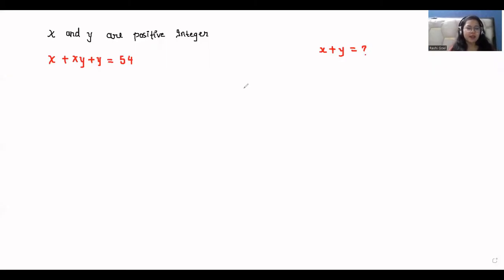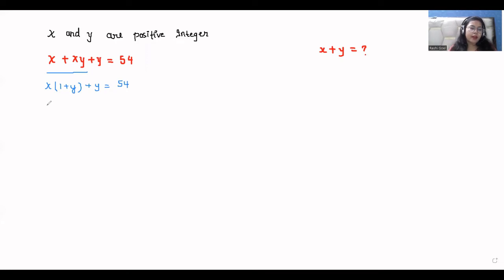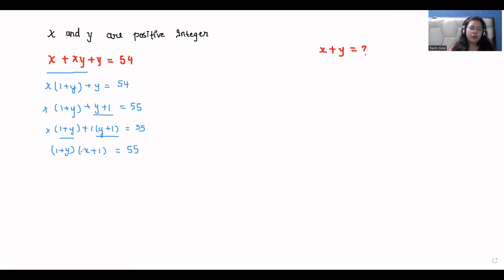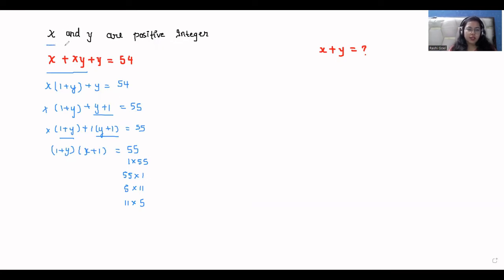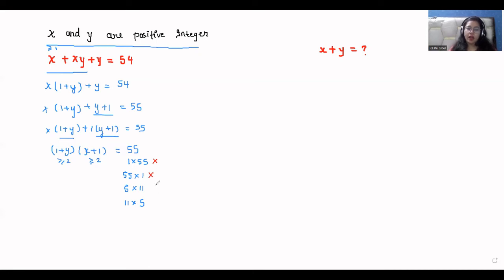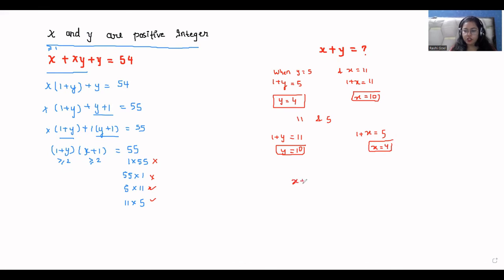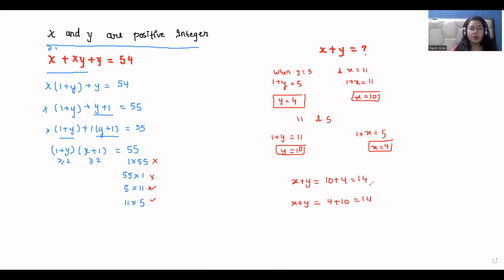If x+xy+y=54 Then x+y=? | Nice Algebra Problem | Olympiad Math Question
You have to be able to solve this. What a wonderful problem it is!

Learn how to solve if x + xy + y = 54 then x + y = ?   Learn the Trick

Let's solve this Olympiad problem with me in an easiest way..!!

x + xy + y = 54
x + y = ?
Al Shamas Scholars
Canal Raciocine - Matemática Básica
Math Window
Route to Mathematics
olympiad
math olympiad
olympiad algebra
exponential equation
system of equations
pre math
Poh Shen Loh
Olympiad Mathematics
Substitution method
Manipulation
Mathologer
Olympiad Question
olympiad awards
just Algebra
Don't Memorise
Syber math
Matemática Com Sérgio
Mind your brain
Math Booster
math olympiad classes
class 4 math olympiad question
class 1 math olympiad question
Olympiad math 6th
Olympiad mathematics
Olympiad kya hai
different types of math olympiad
olympics math
olympics mathematics
Number Theory
mathcounts
math olympiad examples
math olympiad exam 2022
just algebra
MathByRashiGoel
MindoverBody
blackpenredpen
math olympics
olympiad exam
math olympiada
British Math Olympiad
olympics math
olympics mathematics